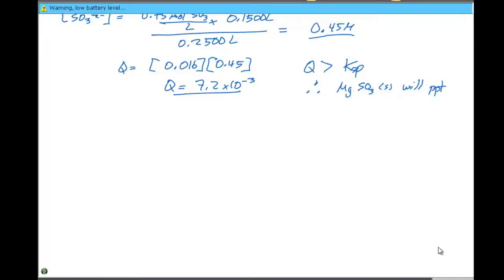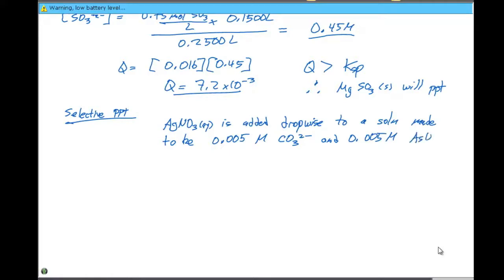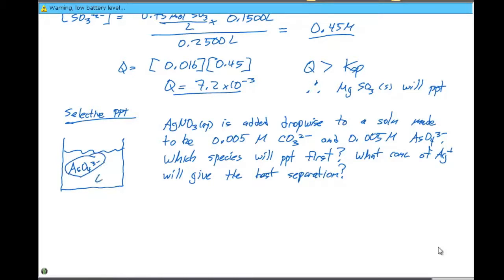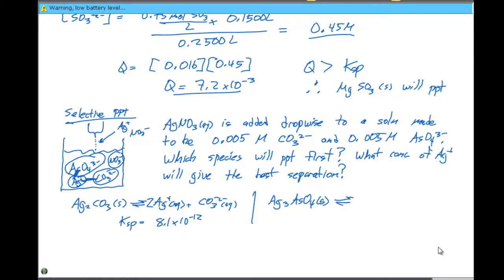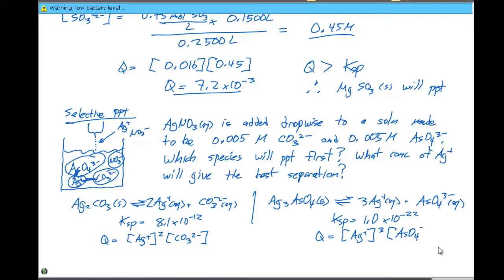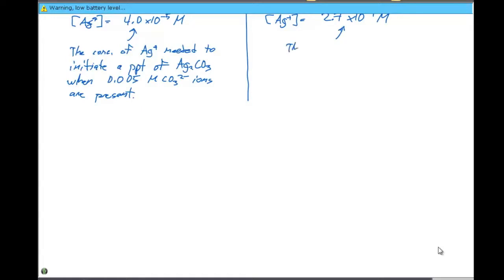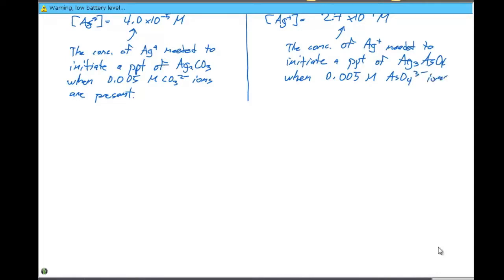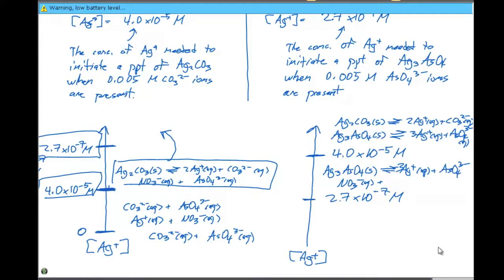17 6 3 Selective Precipitation Minimum Conc Needed to Facilitate ppt 14;56